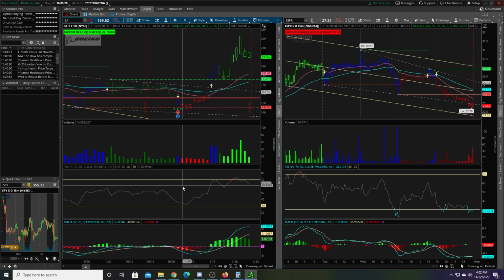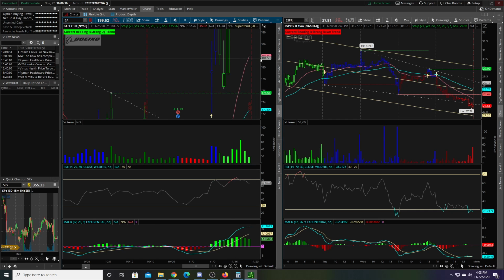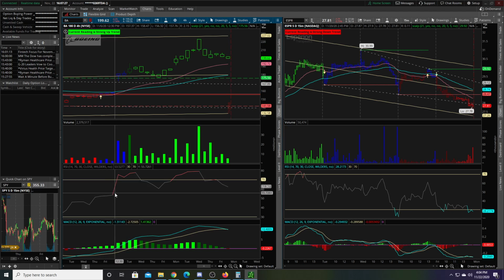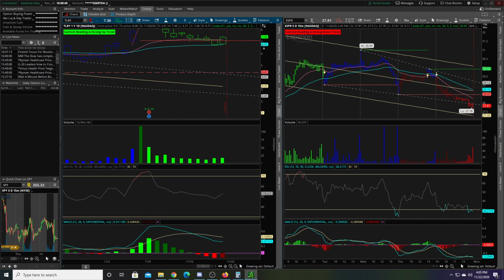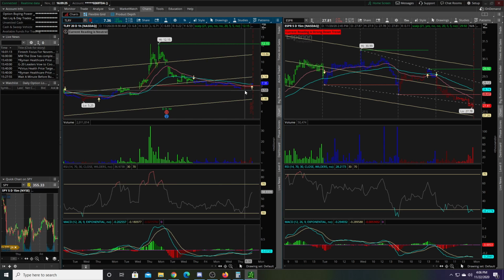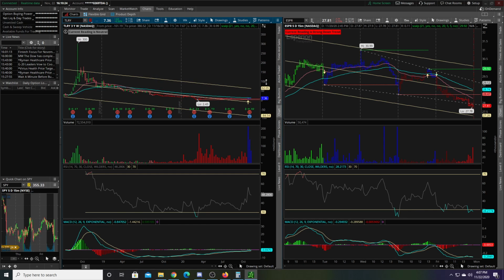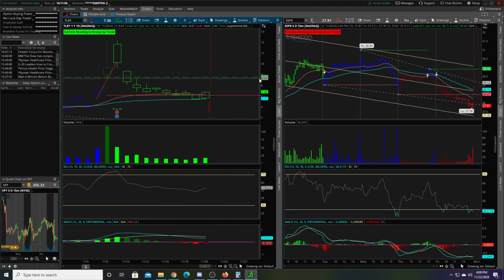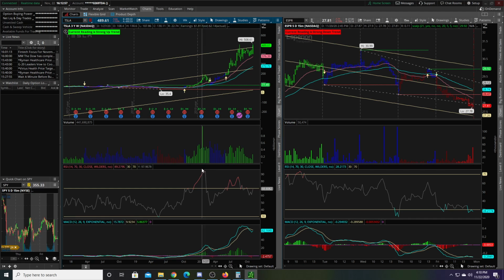Timing Entry and Exit points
How to time trade alerts to make a good entry and exit points to take profit.